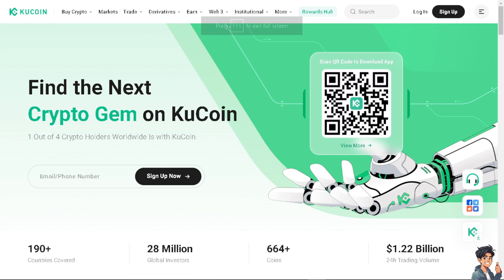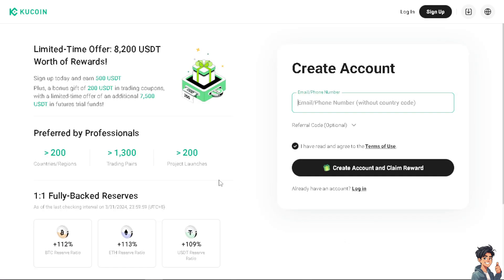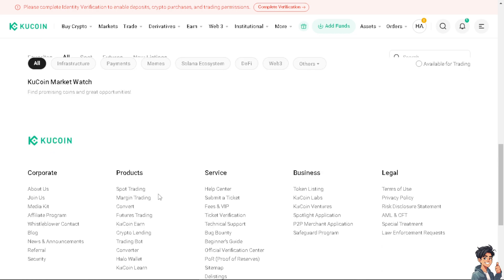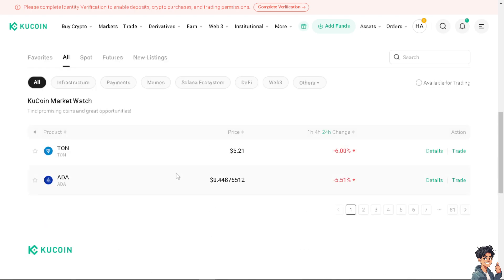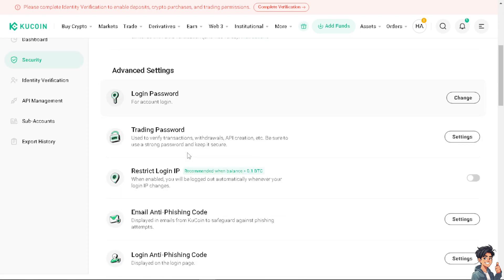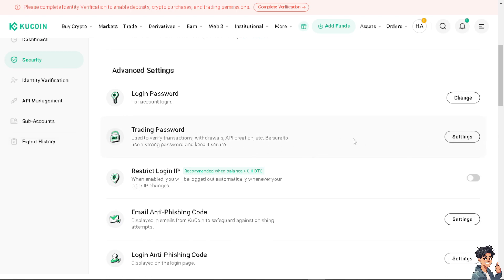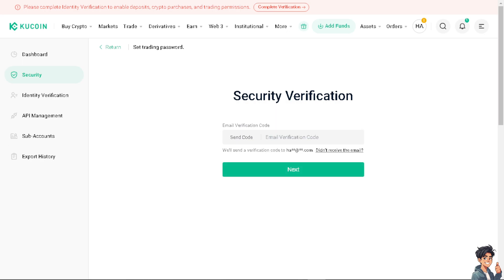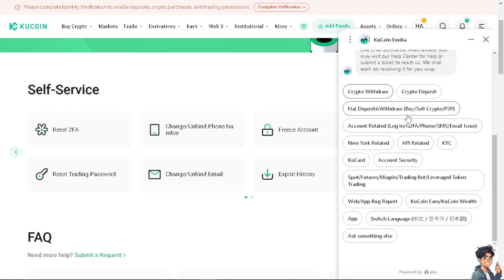How to Remove Trading Password in Kucoin (Full 2024 Guide)